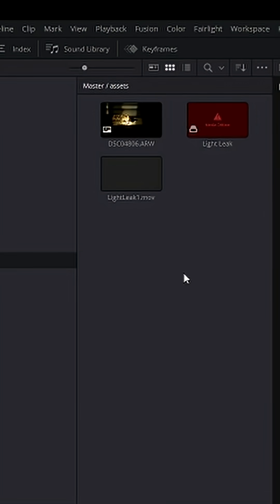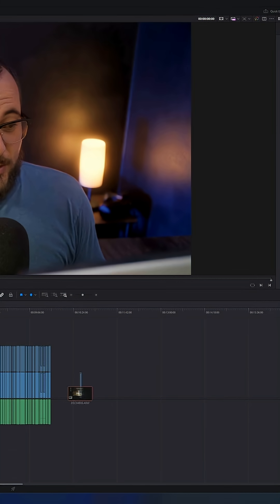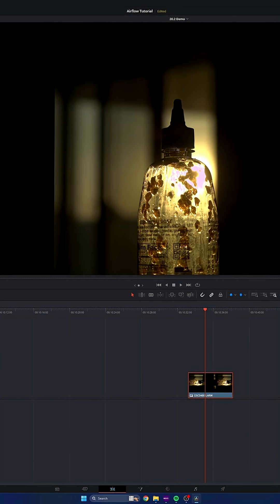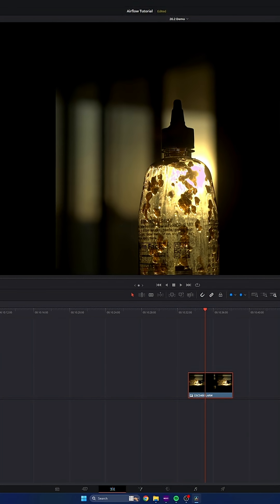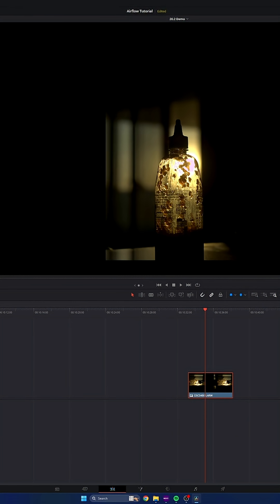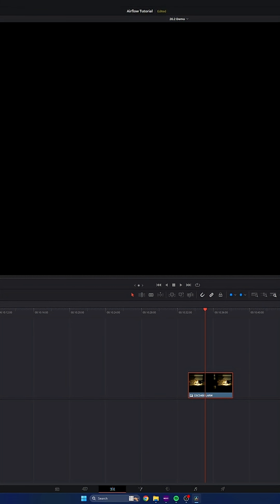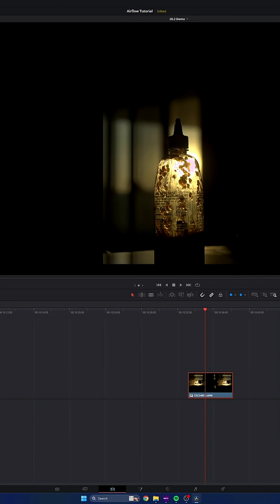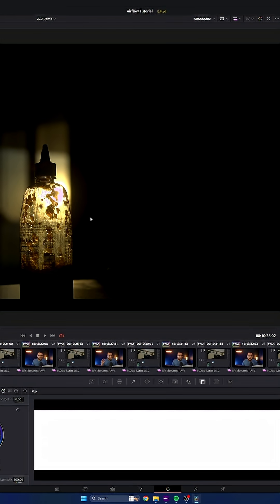DaVinci Resolve now supports Sony ARW files for photographers!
14mm Cinema Lens
35mm Cinema Lens
82mm Black Diffusion ¼ Filter Mist
82mm VND Filter